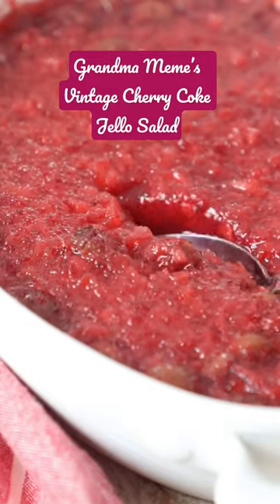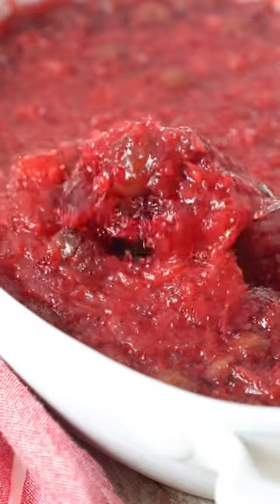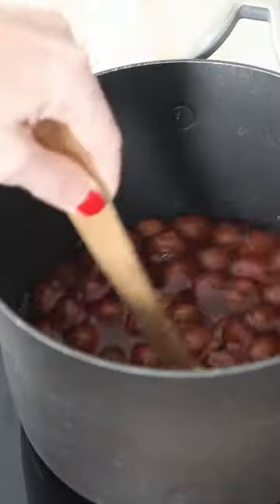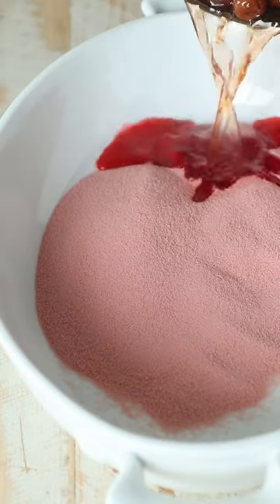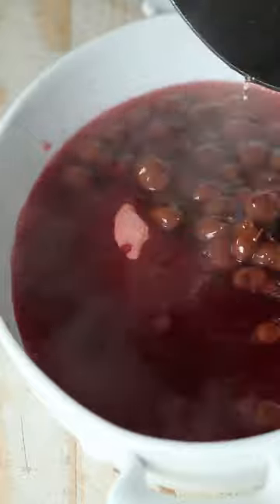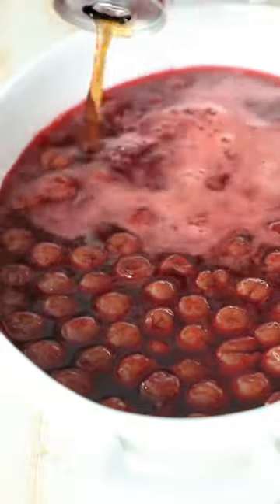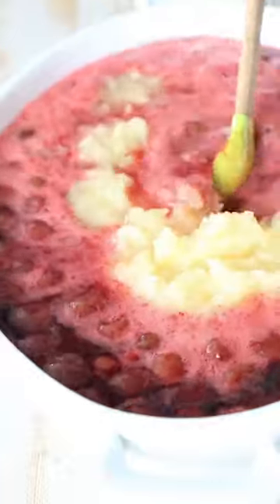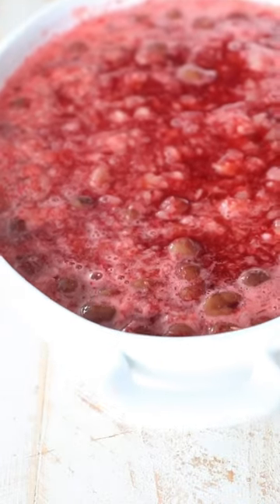Grandma Meme’s Cherry Coke Jello Salad recipe Find the ingredients in the description.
No Bond family holiday meal is complete without Grandma Meme’s Cherry Coke Jello Salad! This vintage southern recipe combines cherries, pineapple, coca-cola & cherry jello. It’s the perfect easy side dish to serve at Thanksgiving, Christmas or Easter!

INGREDIENTS
14.5 ounce can red tart cherries, pitted in water
1 cup granulated sugar
½ cup water
6 ounce box cherry jello powder
1 cup coca-cola
20 ounce can crushed pineapple